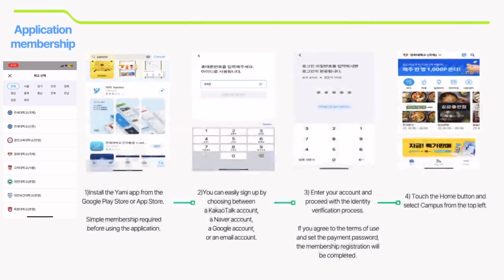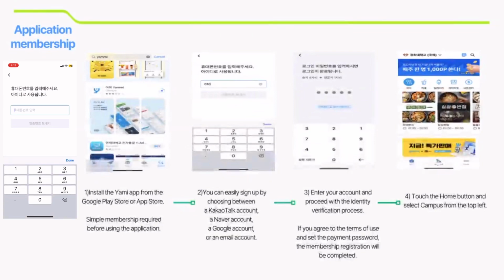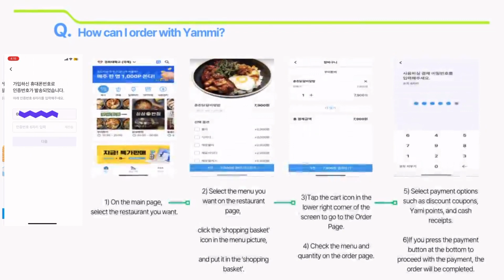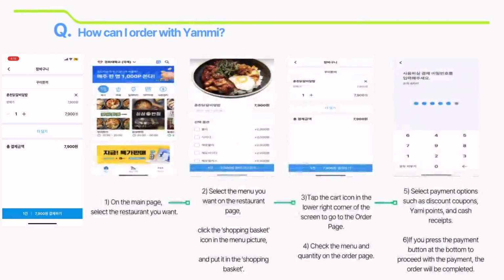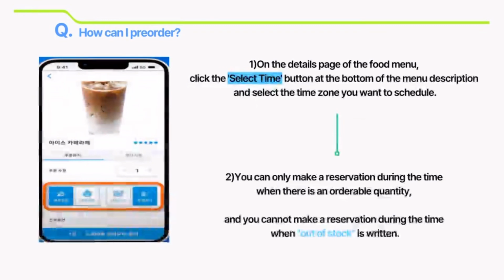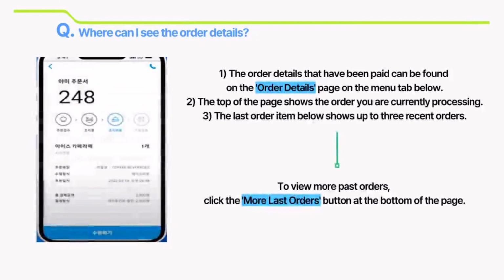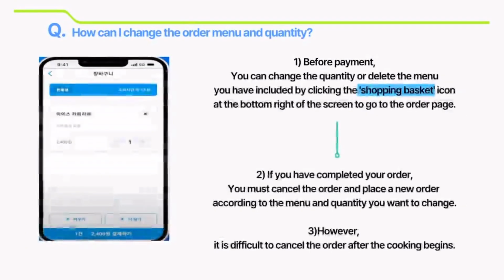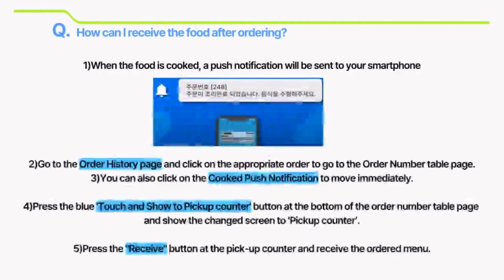[KHU Navigators] How to use Yammi with CLOVA Dubbing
본 영상에는 클로바더빙(CLOVA Dubbing)의 AI 보이스가 사용되었습니다.